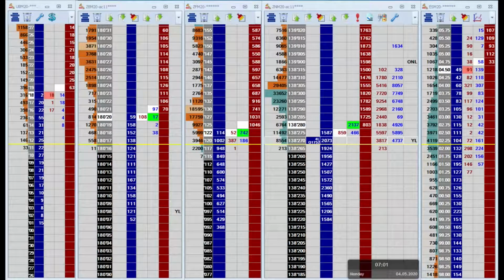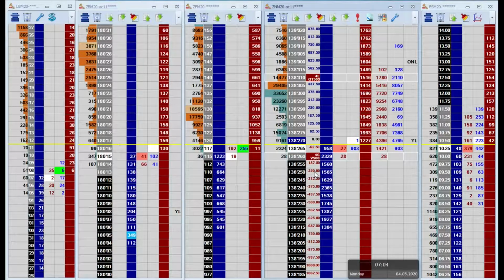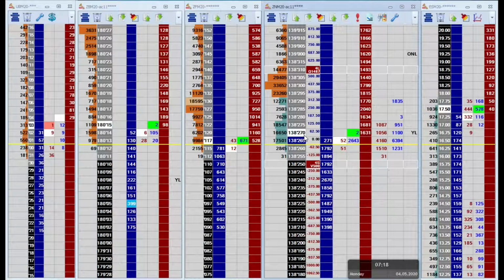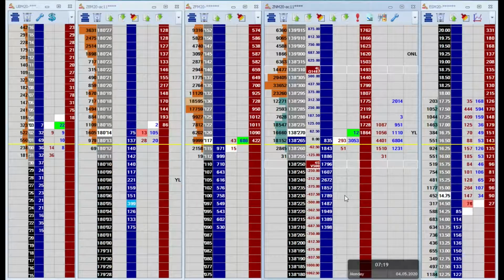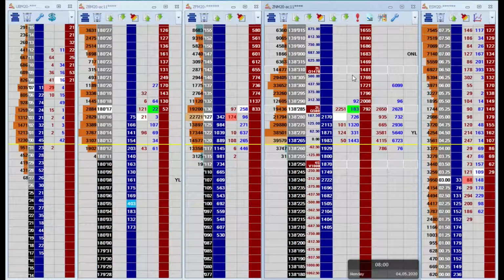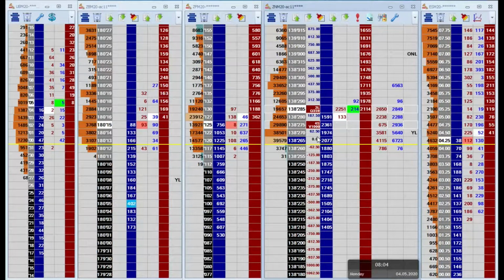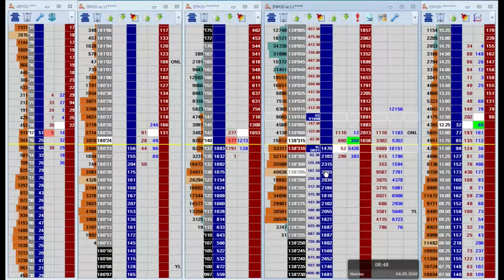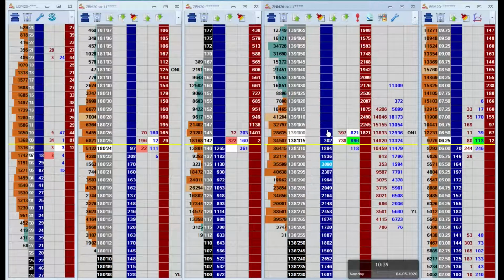Day Trading Futures with Trader Joe – Tick drama! (5/04/20) +4 ticks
Bids/offers flickering with fluctuations in other products makes for a very difficult read. One does not know what is real or trickery. In this video, I buy the bottom 3 times and only make 4 ticks, succumbing to tick drama. Then I sell mid-range and get chopped up for a hour. Not great but not horrible either

My videos show how I trade 10-year Treasury Note futures (symbol ZN) and 30-year bond futures (symbol ZB) using the Jigsaw daytradr platform. For more information on the platform, please

I use methodologies outlined by John Grady @ No BS Day Trading. I HIGHLY recommend taking his live day trading course. It's an incredible value!